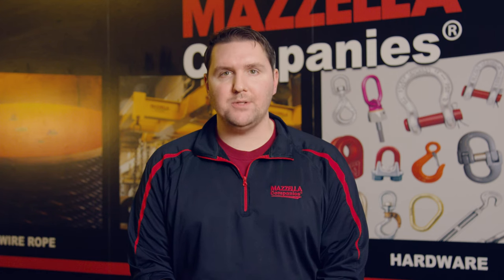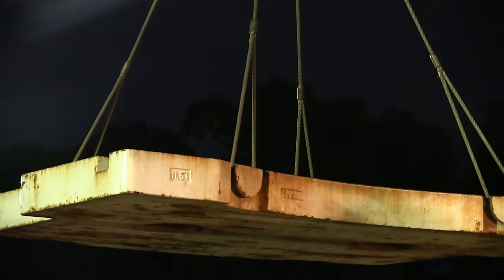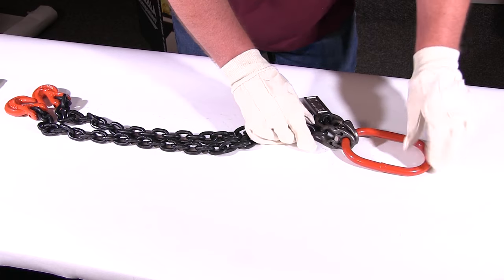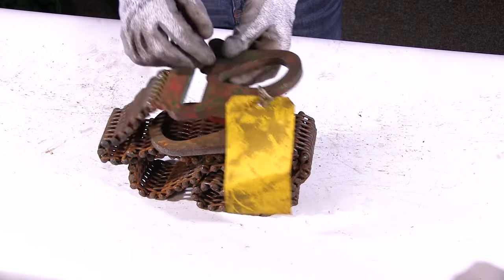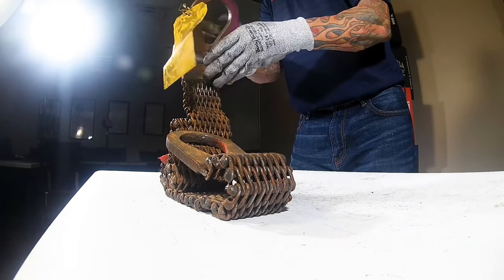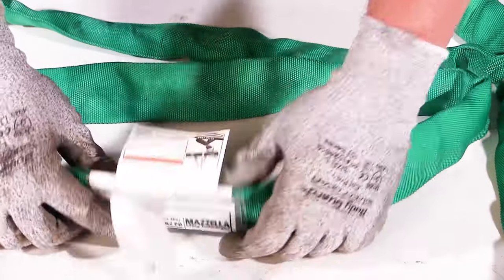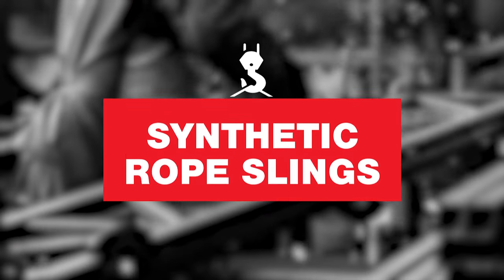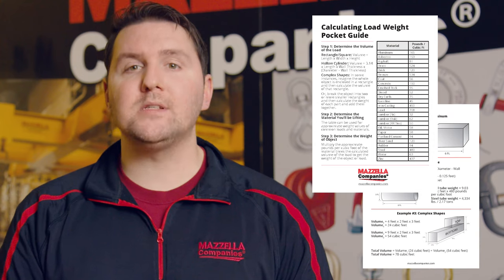Choosing the Best Lifting Sling: Wire Rope vs. Chain vs. Synthetics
A key part of your lifting plan includes choosing the best lifting sling between wire rope, chain, and synthetic lifting slings. Today, we break down the advantages and disadvantages of each.

Lifting Slings Types and Terms E-book

In this video we cover:
1) Wire Rope Slings 0:44
     ► Advantages of wire rope slings 1:05
     ► Disadvantages of wire rope slings 1:38

2) Alloy Chain Slings 2:11
     ► Advantages of alloy chain slings 2:29
     ► Disadvantages of alloy chain slings 3:05

3) Metal Mesh Slings 3:23
     ► Advantages of metal/wire mesh slings 3:46
     ► Disadvantages of metal/wire mesh slings 4:00

4) Synthetic Slings 4:10
     ► Advantages of synthetic slings 4:32
     ► Disadvantages of synthetic slings 4:55
     ► Breakdown of synthetic web slings 5:32
     ► Breakdown of synthetic roundslings 6:22
     ► Breakdown of Twin-Path® roundslings 7:00
     ► Breakdown of synthetic rope slings 7:43

6) Resources you can download